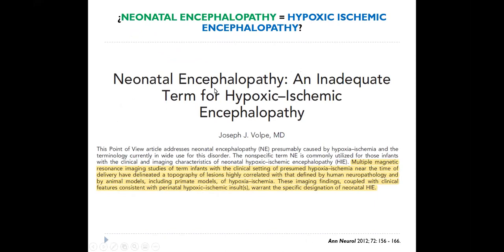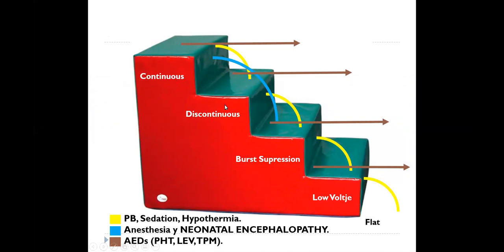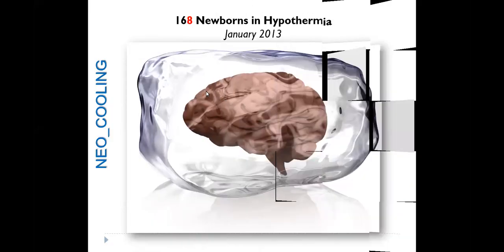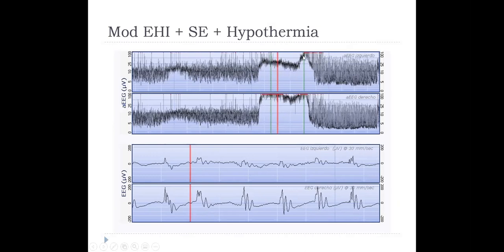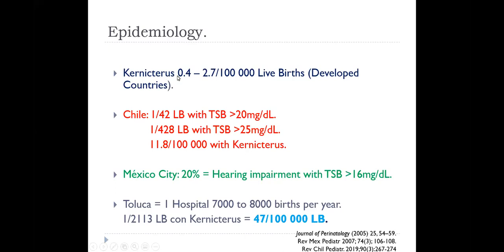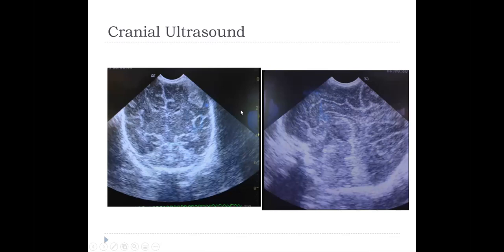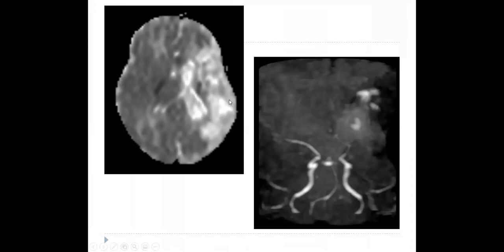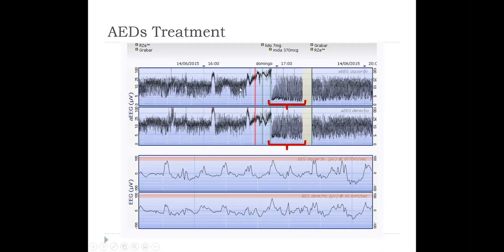Neonatal aEEG by Dr Cesar part 2